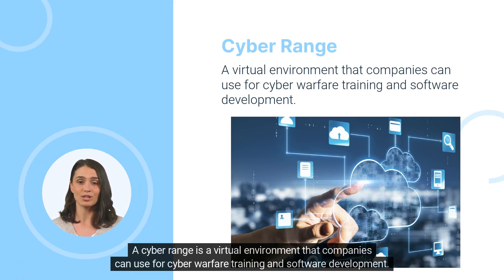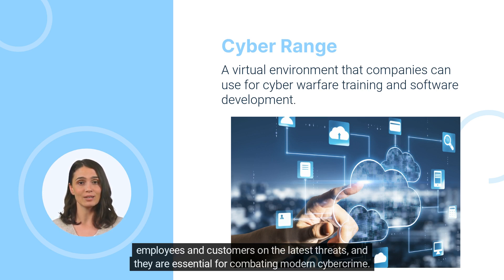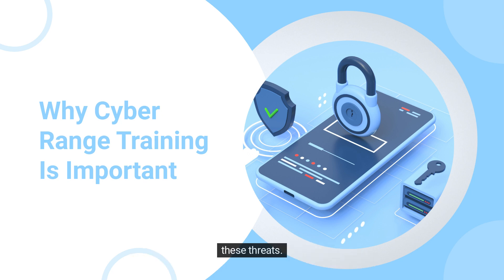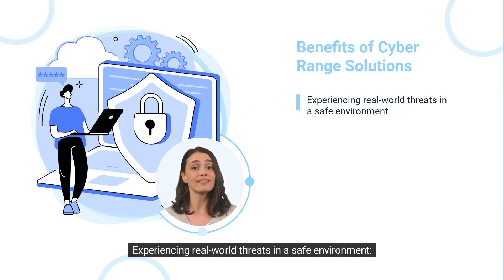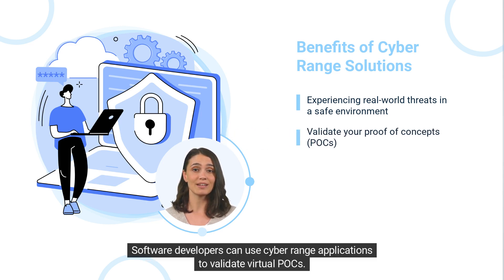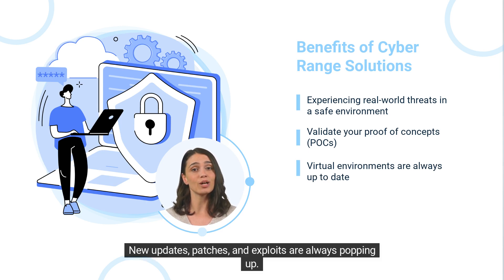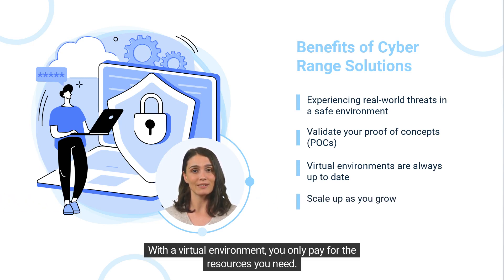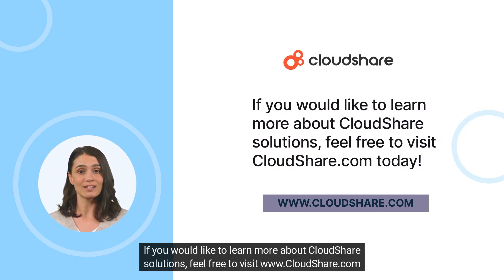What is Cyber Range | CloudShare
A cyber range is a virtual environment that companies can use for cyber warfare training and software development. These complex IT environments allow companies to practice handling specific real-world scenarios, train employees and customers on the latest threats, and they are essential for combating modern cybercrime. Cyber ranges are being actively used by the military and government agencies, private corporations (software development and in cybersecurity), and other private entities with a focus on cybersecurity.